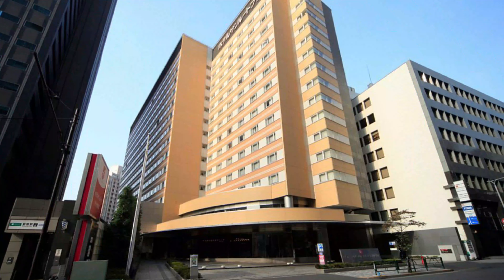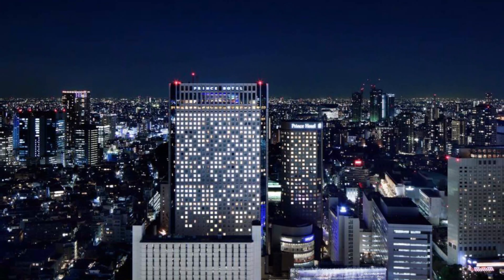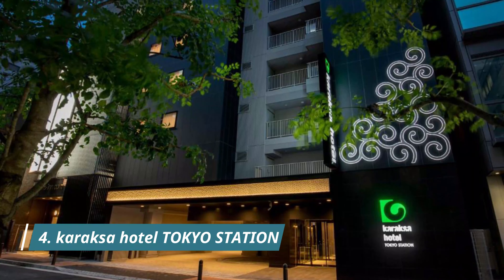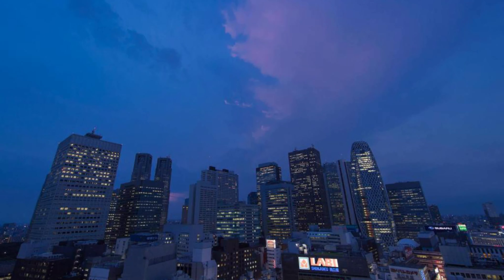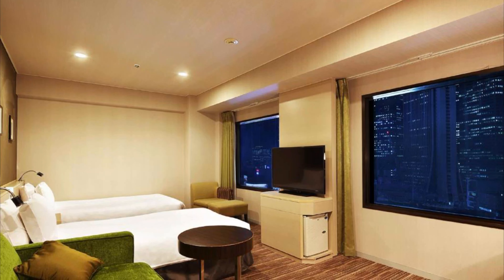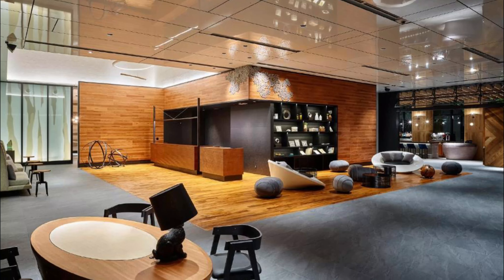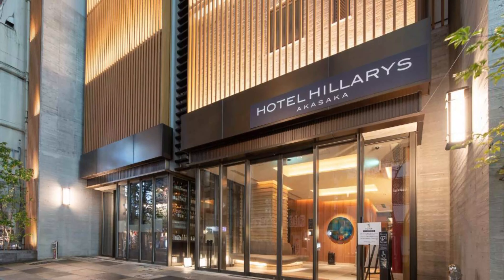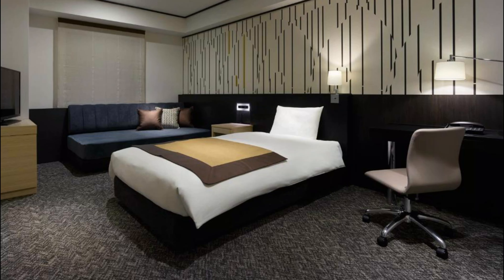Top 10 Best Hotels to Visit in Tokyo | Japan - English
With the plentiful options available in Tokyo best hotels, travellers are spoiled for choice when it comes to best hotels in Tokyo. For those on a budget, Tokyo has many great hotels in Tokyo and guest houses that provide both safety and comfort. Some of the newly built hotels have been awarded for their design, and more continue to open up. There are also capsule hotels in Tokyo, some of which are women-only. For more privacy, there are mid-tier and business famous hotels in Tokyo that provide convenience and all the basic amenities, making a great option for travellers who plan to spend most of their time out exploring the city. From our collective time spent in this amazing city and from feedback gathered from our travel network here is a list of our favourite top 10 hotels in Tokyo.

There are many beautiful hotels in Tokyo. Japan has some of the best hotels in Tokyo. We collected data on the top 10 hotels to visit in Tokyo. There are many famous hotels in Tokyo and some of them are beautiful hotels in Tokyo. People from all over Japan love these Tokyo beautiful hotels which are also Tokyo famous hotels. In this video, we will show you the beautiful hotels to visit in Tokyo.